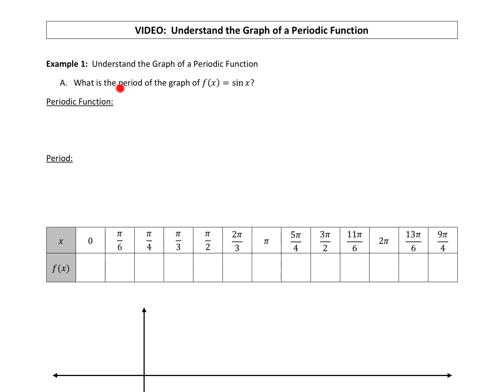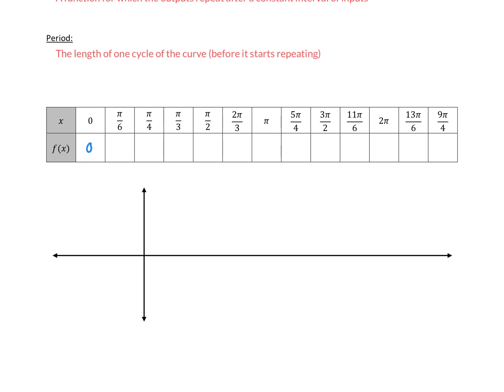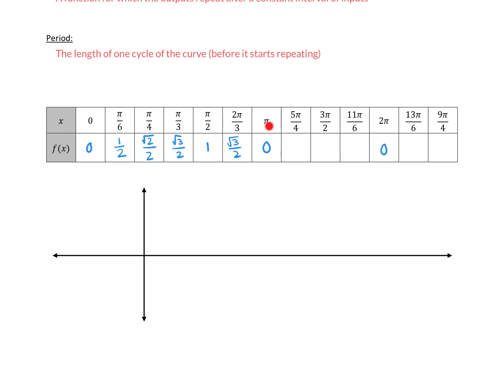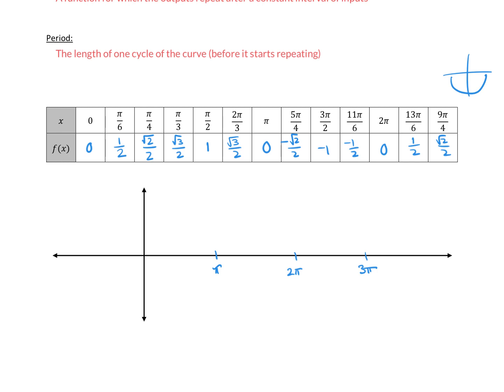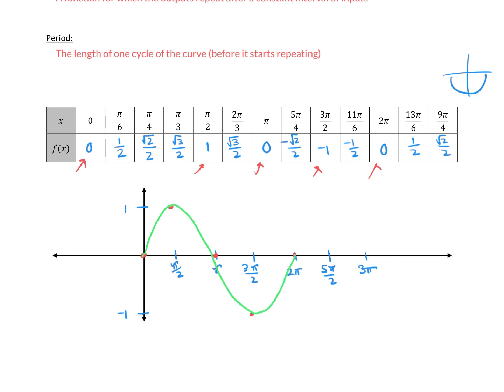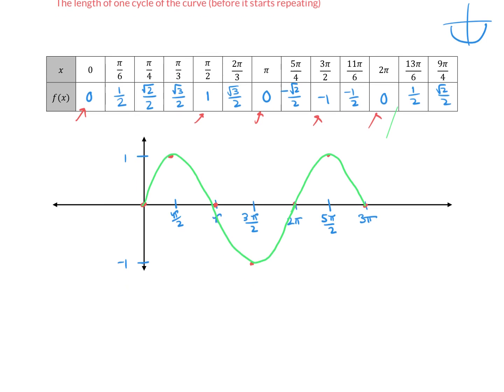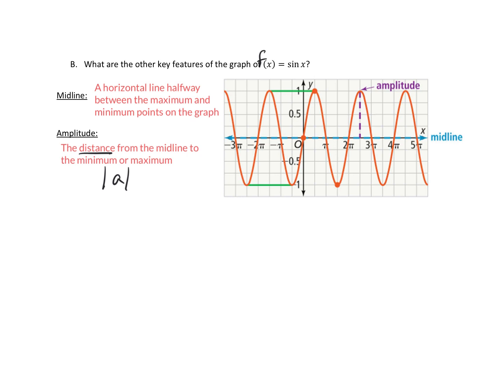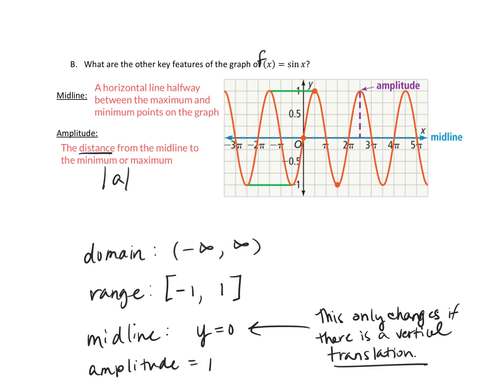Understand the Graph of a Periodic Function